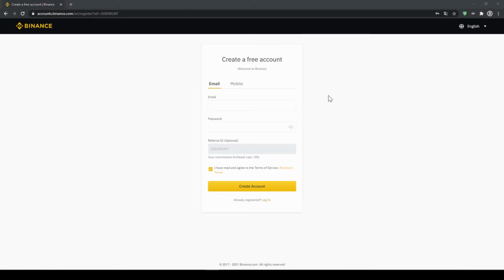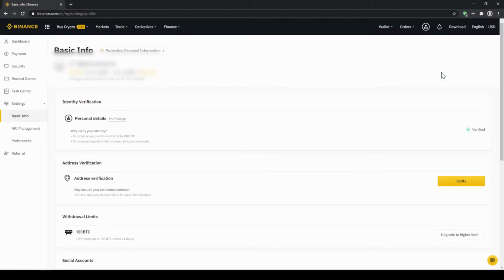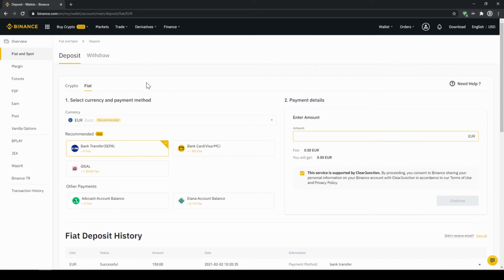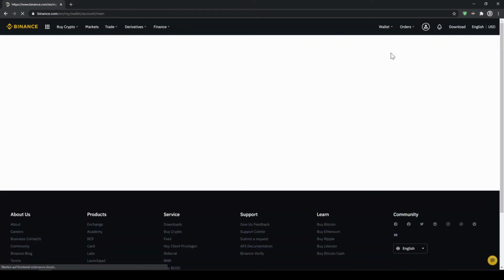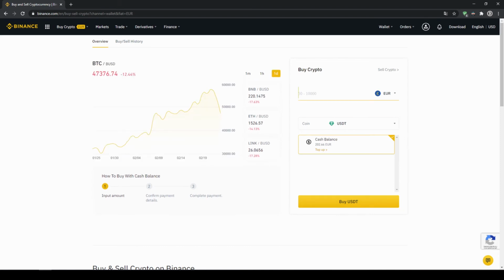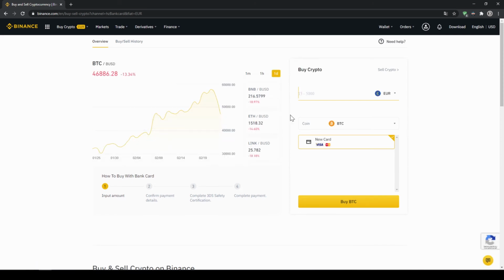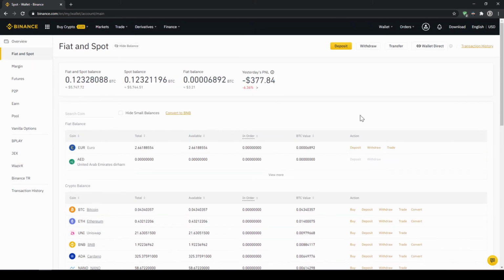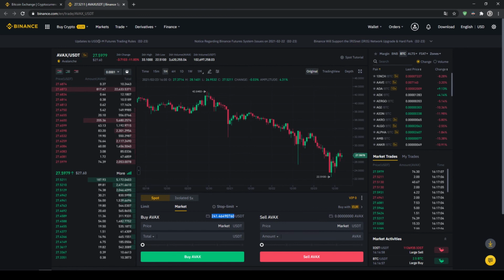How to buy Avalanche (AVAX) ✅ Step-by-Step Tutorial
This video will explain you how to buy Avalanche quickly and easily in a few steps.

⏱️Timestamps⏱️
00:00 Introduction
00:10 Step 1: Create a Binance Account
01:06 Step 2: Verification
02:15 Step 3: Deposit money via bank transfer
03:53 Step 4: Exchange Fiat for USD Tether
05:31 Alternative: Buy USD Tether directly by credit card
06:37 Buy Avalanche
08:15 End